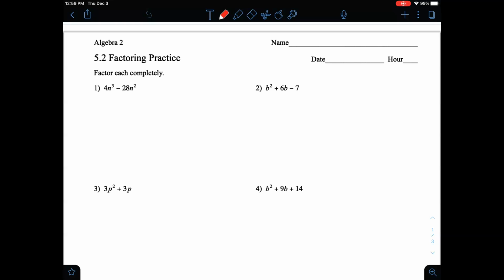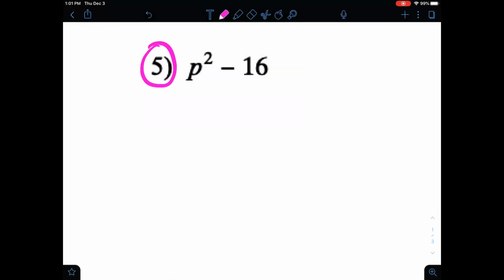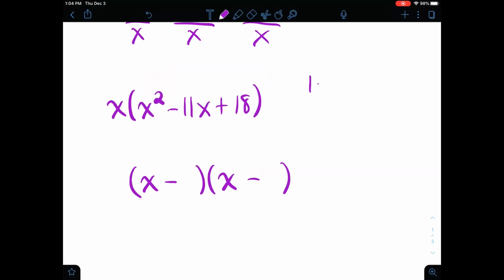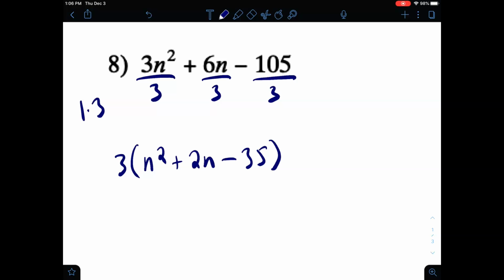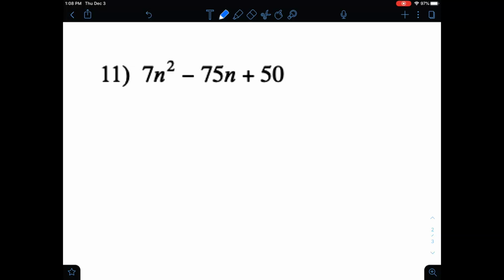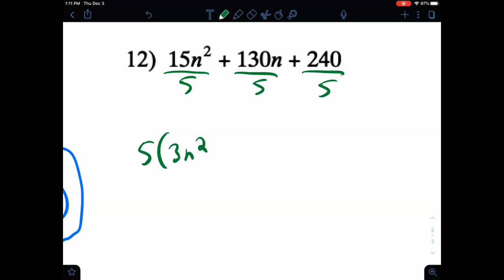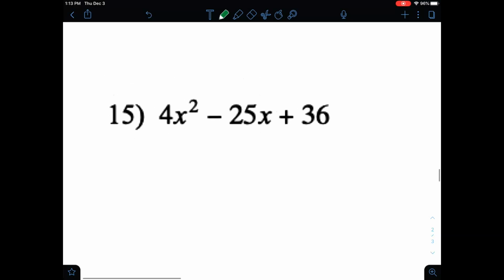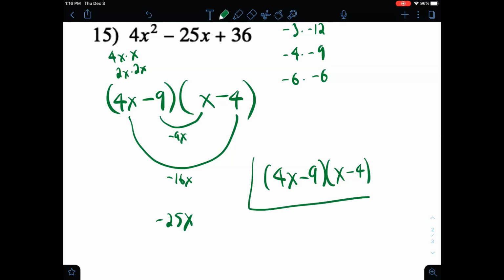5.2 Day 1 HW Video Lesson